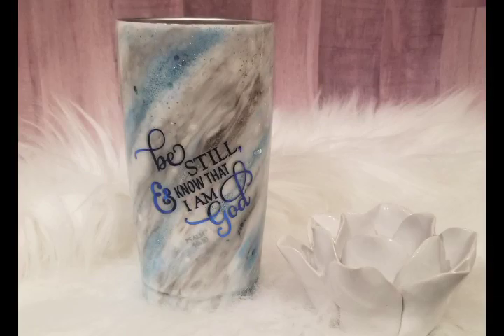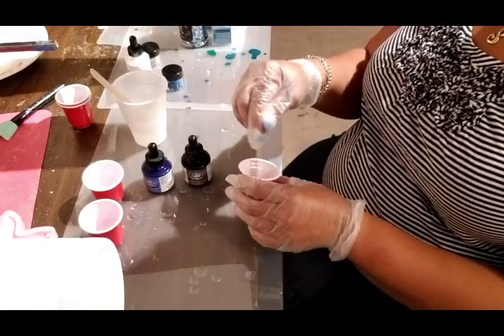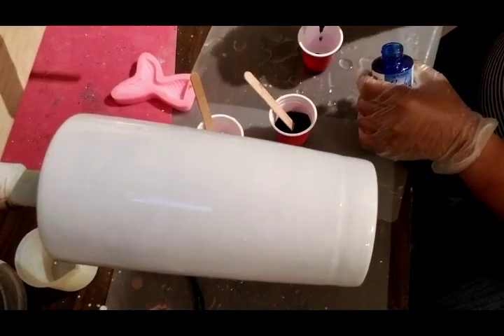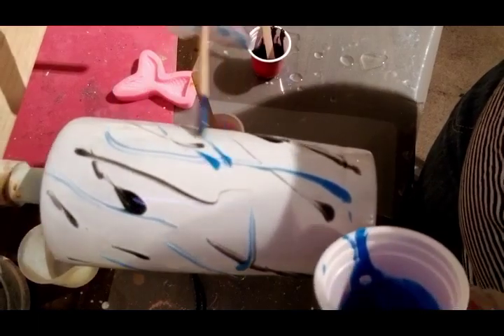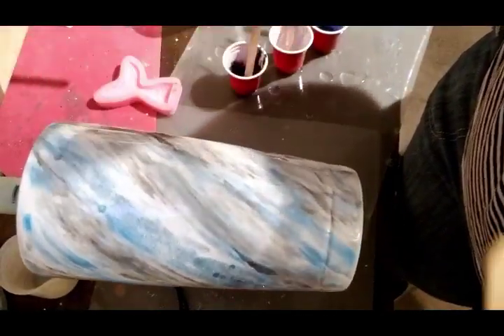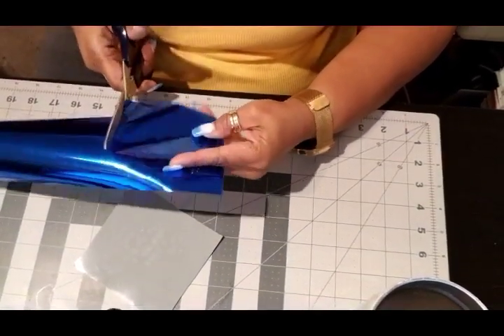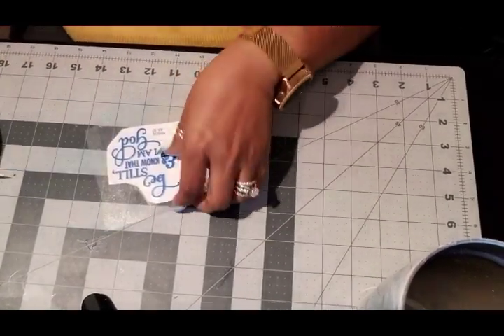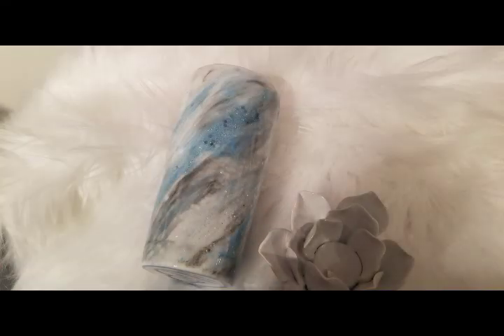DIY: Tumbler Tuesday - Marbling Tutorial w/ India Inks and Mica Powders💋💋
Make this beautiful tumbler using India Inks from Amazon or Hobby Lobby, Mica Powders and Epoxy... sample with your favorite colors or if  you would like I can customize for you.